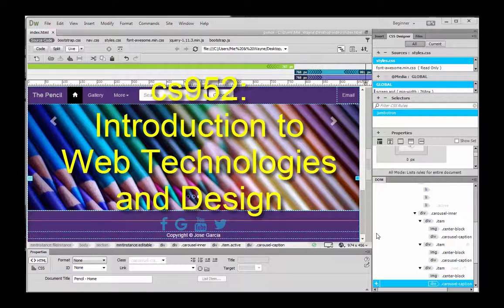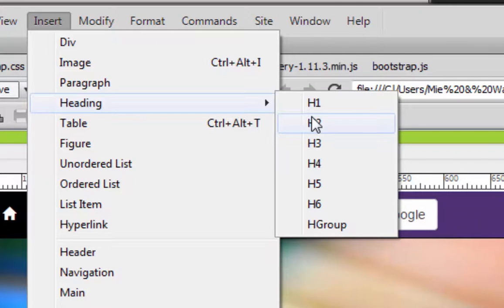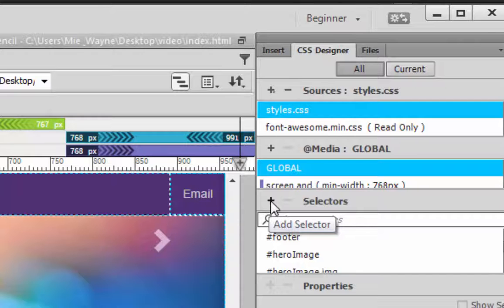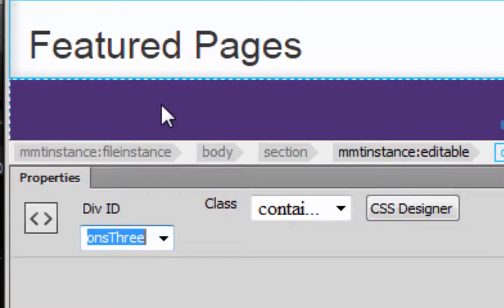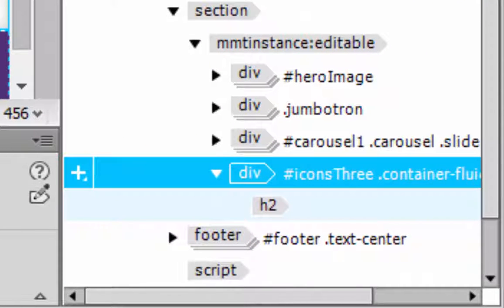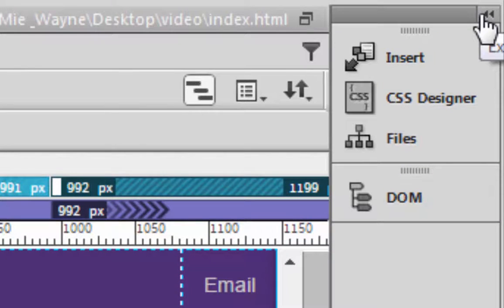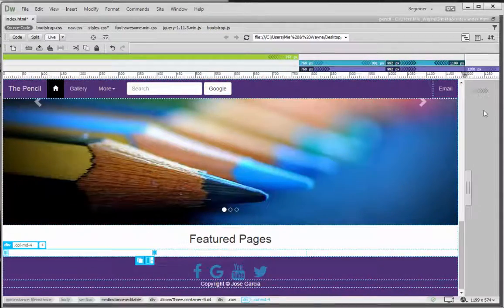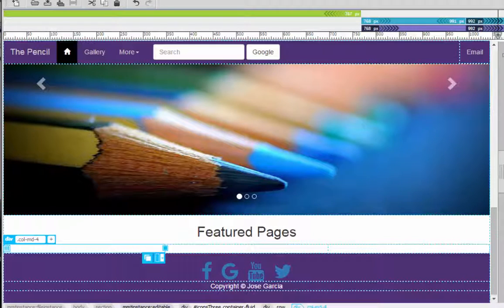cs952 m07 02 Introduction to Web Technologies and Design